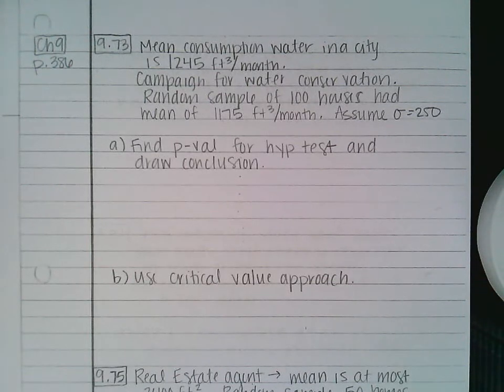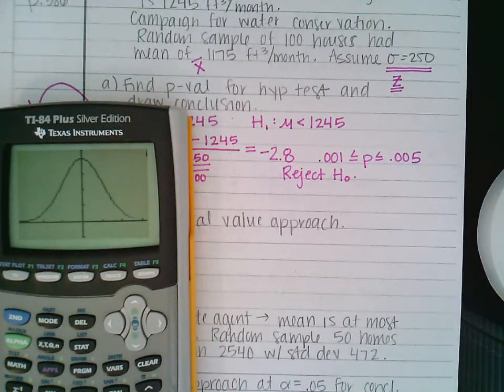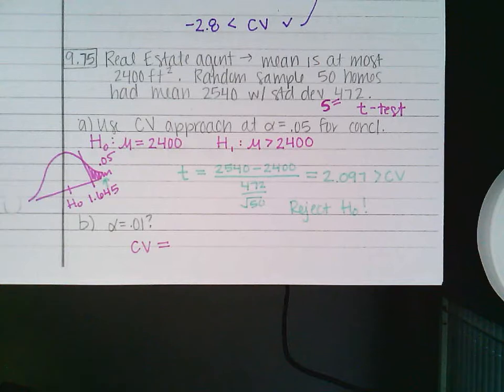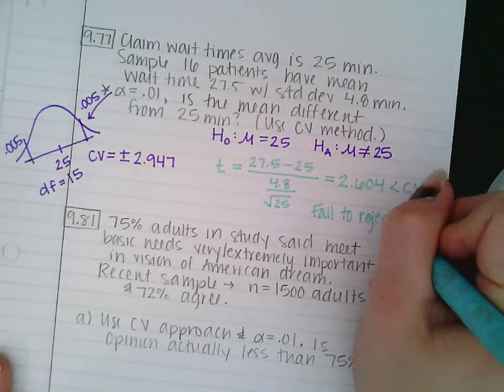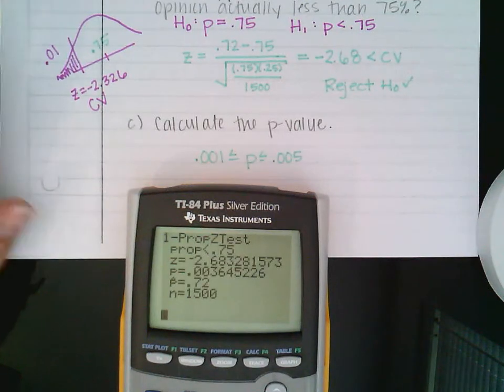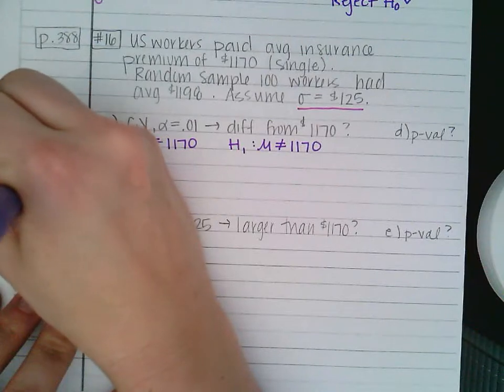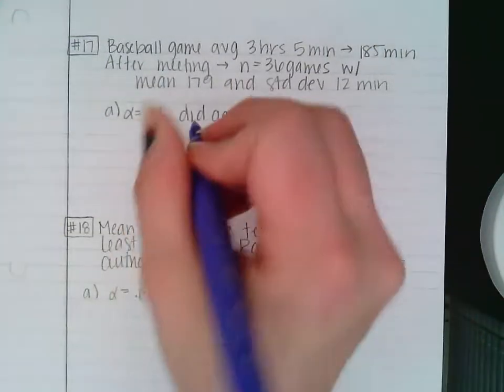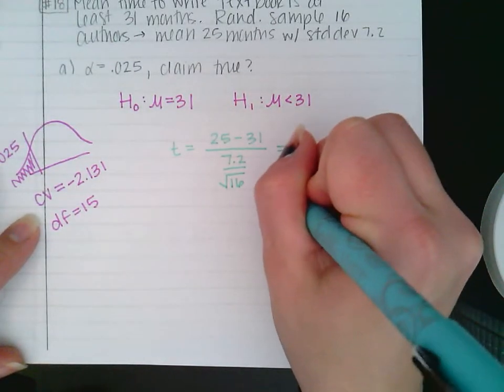UHCL STAT 3308 TA CH 9 Review Problems